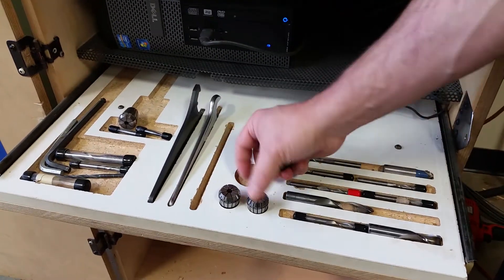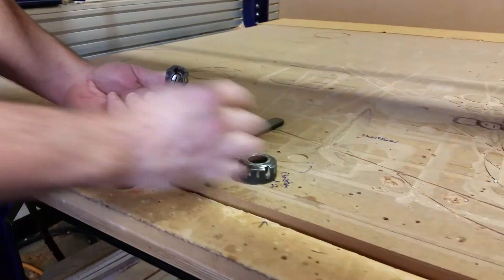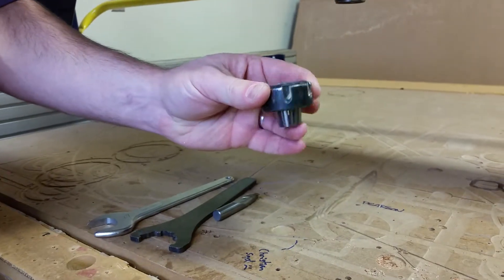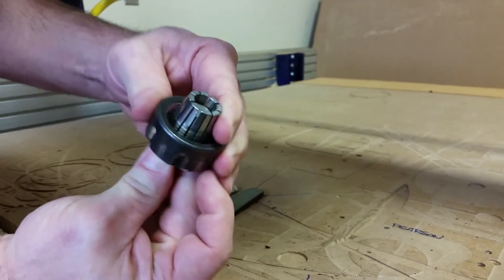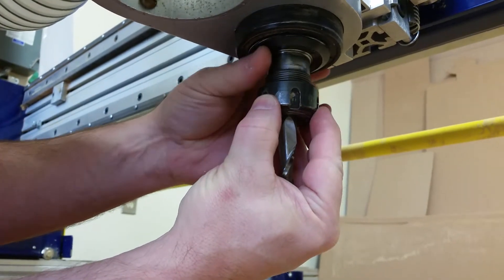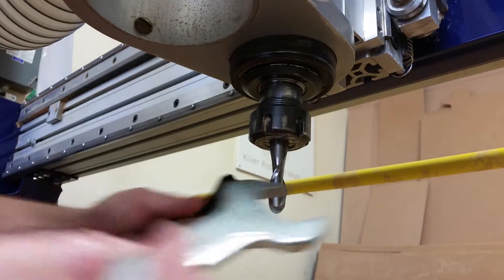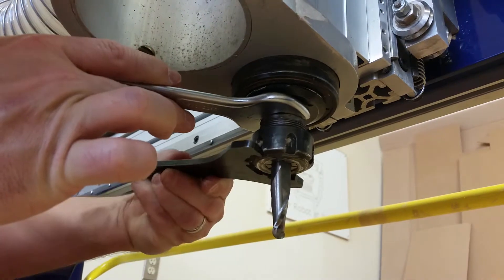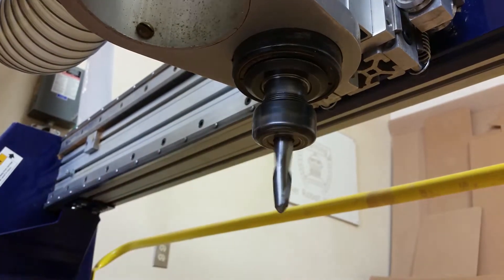ShopBot putting tool in Spindle